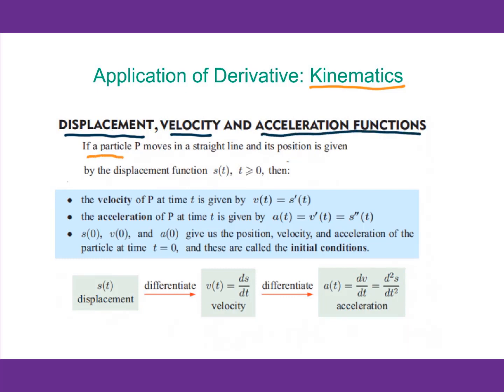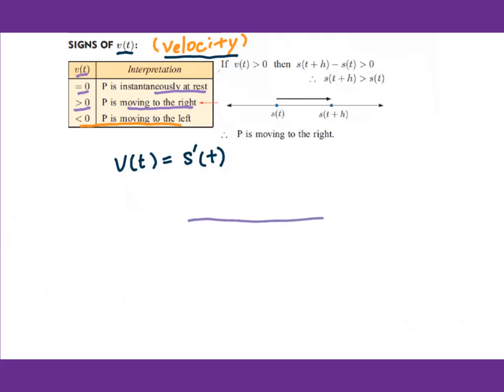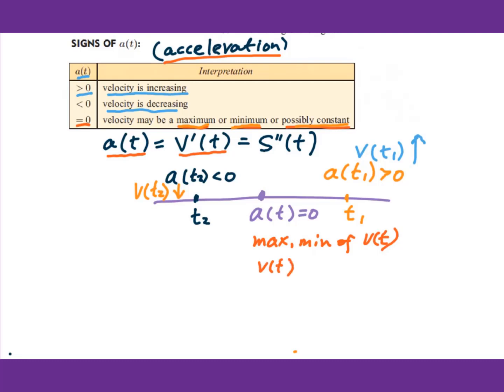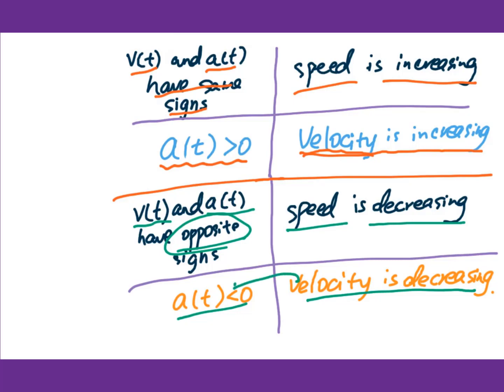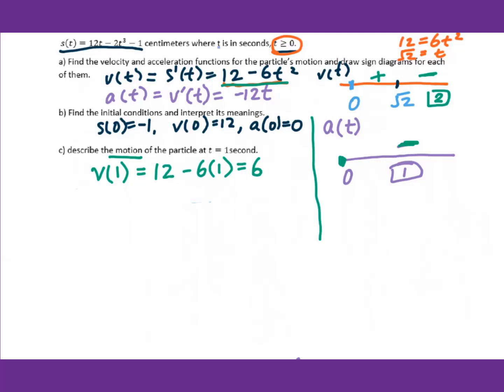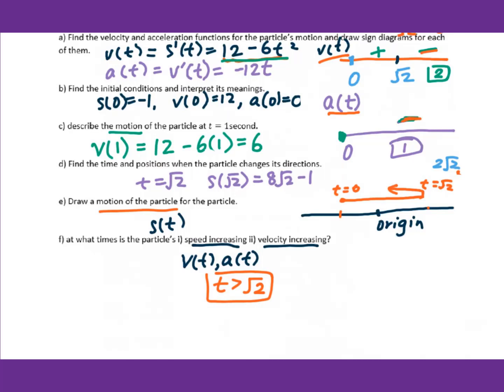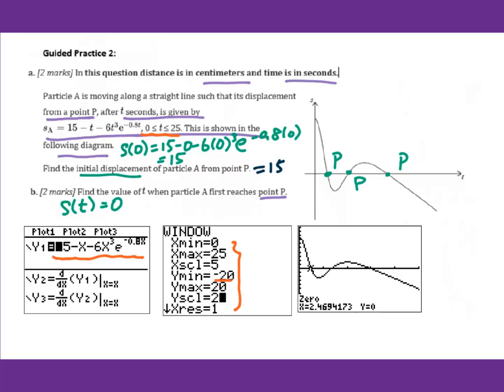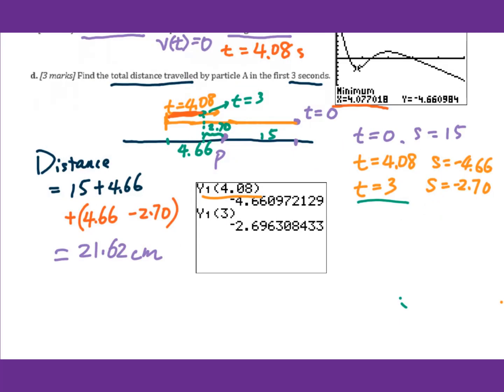6.12(1) Application of Derivatives: Kinematics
Application of Derivatives: Kinematics